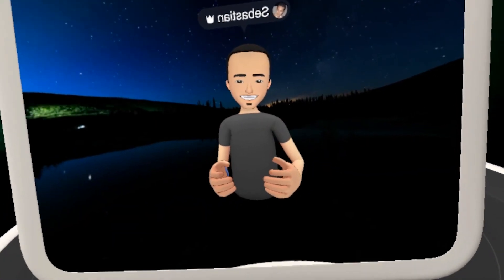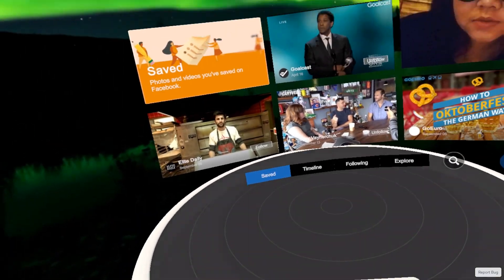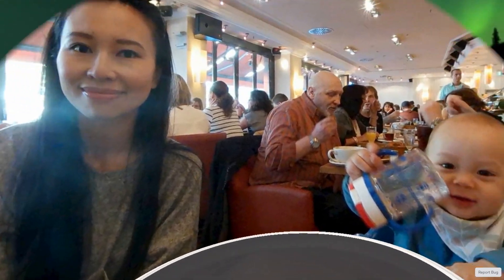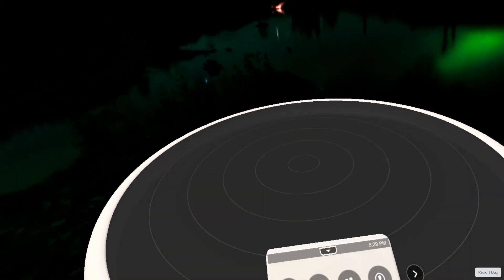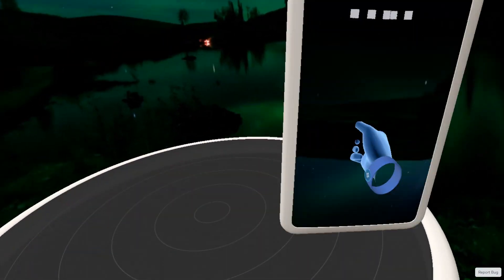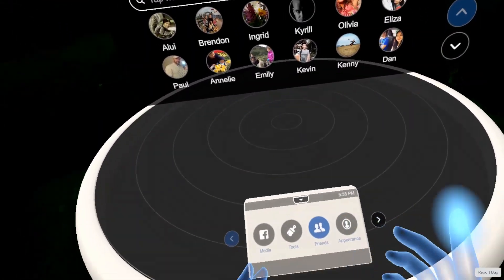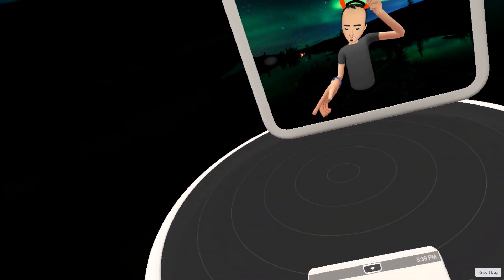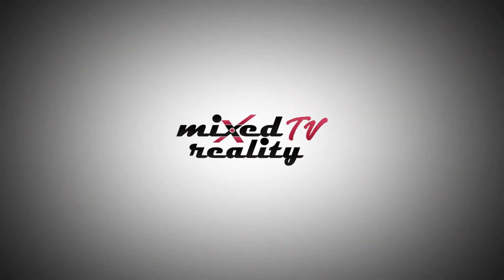Mixed Reality TV's Essential VR Apps: Facebook Spaces | Check Out Facebook In VR!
Facebook in VR is one of the most incredible VR apps out there right now and rightfully the first Essential VR App here on mixed reality TV! In this video I will give you a complete walk-through of facebook spaces for Oculus Rift!